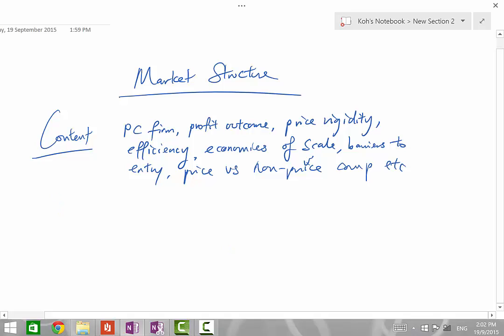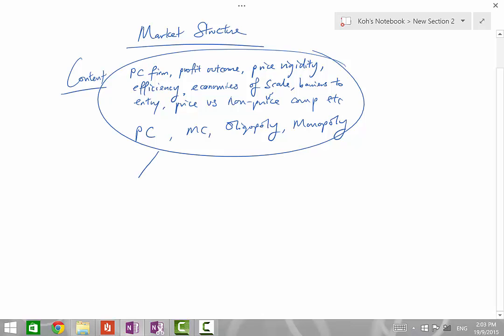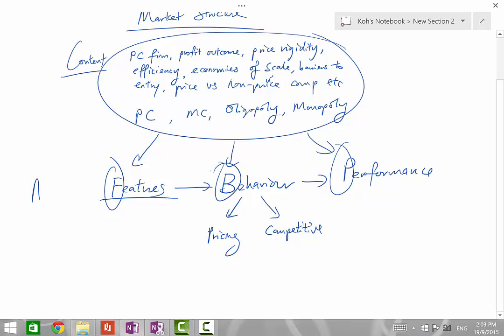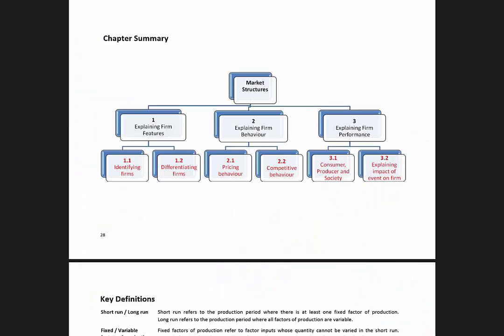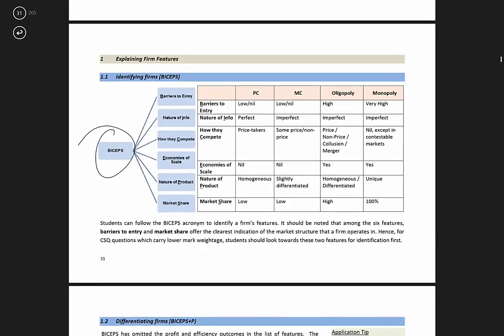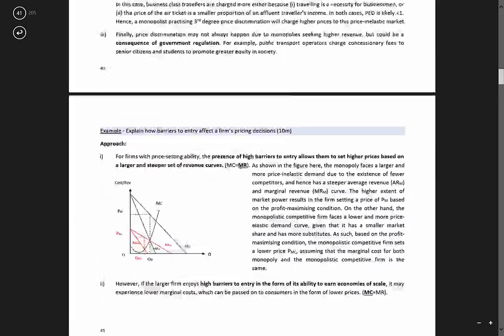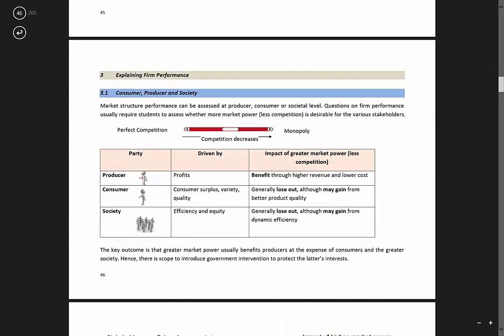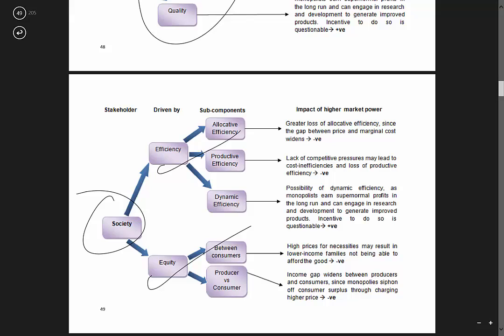H2 Econs Tuition - Microeconomics - Understanding Market Structures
for more educational videos.

This video shows students a recommended approach to understanding this challenging topic, i.e. students should be prepared to use an understanding of the different features of market structures to explain and evaluate the respective firms’ behaviour and performance.

However, essay questions do not necessarily have to revolve around firm behaviour and performance.  An entire question could be set on any of the following smaller concepts: (i) Barriers to entry; (ii) Price discrimination; and (iii) Economies of scale. Hence, students need to be familiar with the content underlying these concepts as well.

Economics tuition at Bukit Timah by Award-winning Economics tutor (TYS author)